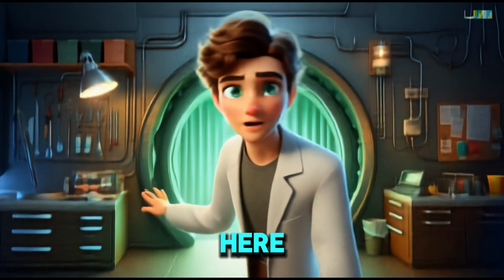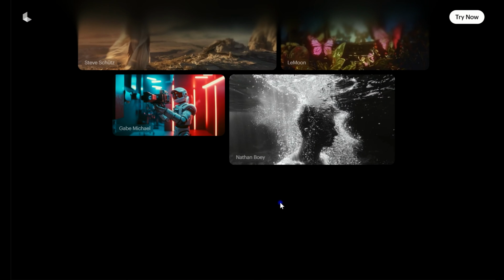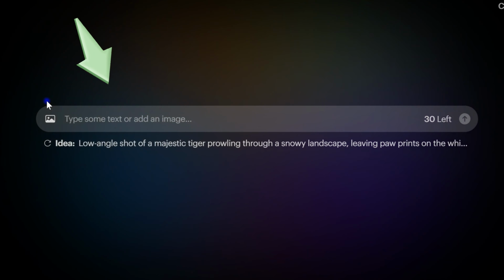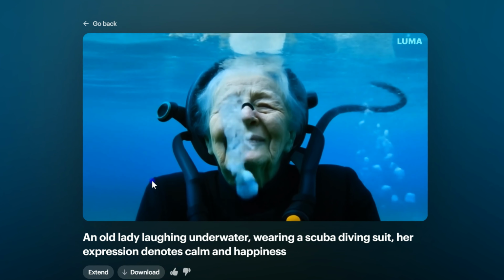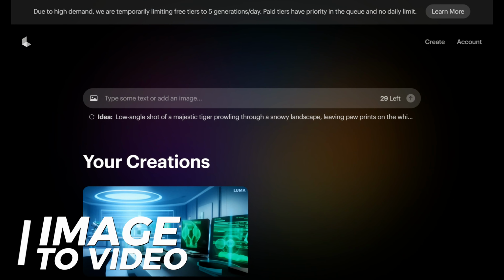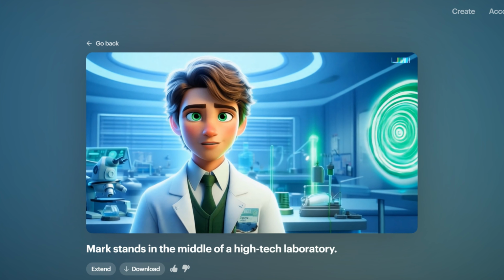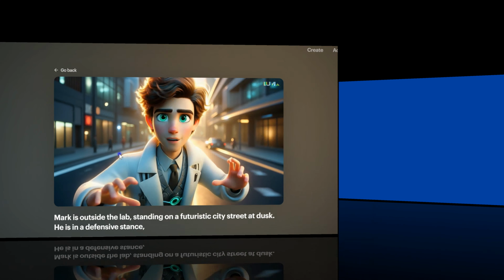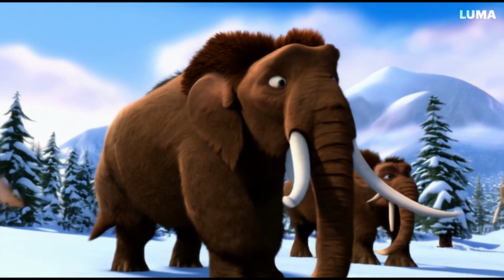Dream Machine by Luma Labs: Is This Better Than Sora AI?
Create Your Own 3D Movie : Luma AI Dream Machine Tutorial

In this video, I’ll guide you step-by-step AI tutorial on using the newly released AI video generator tool, Dream Machine by Luma Labs, to create stunning AI animations and AI videos. We'll also compare it with Sora AI using the same prompt to see if the buzz is true – is Luma AI the best video generator?
👉We'll start by exploring the Luma AI Dream Machine's text-to-video and image-to-video capabilities to create AI videos easily.

👉Whether you're a content creator, marketer, or just curious about AI technology, this tutorial will provide you with all the tools you need to create eye-catching videos effortlessly.

✨ Welcome to the 'AI Madame' channel! Here, we delve into and review various AI websites and tools. Greetings! I hold a PhD in Physics and have recently become passionate about artificial intelligence. I love experimenting with new AI tools and simplifying their usage for you. Join me on this exciting journey as we learn and grow together.

✔video: lumalabs.ai/dream-machine
✔lipsync: pika.art
✔VoiceOver: elevenlabs.io

✅ Video Chapters:
0:00 - Enjoy part of AI animation made by luma AI
0:32 - introduction to luma AI
1:05 - text to video ai
1:55 - image to video
2:39 - sora ai vs luma ai